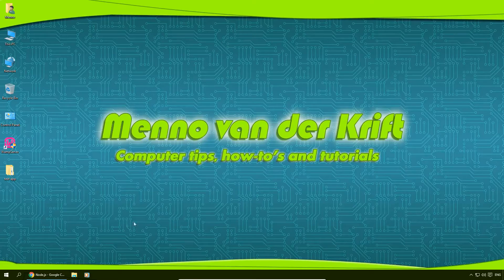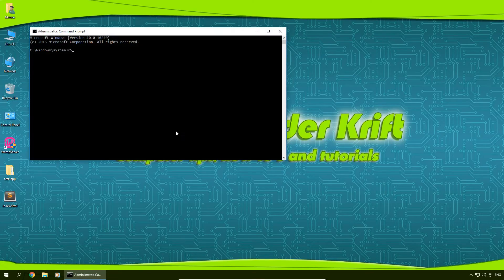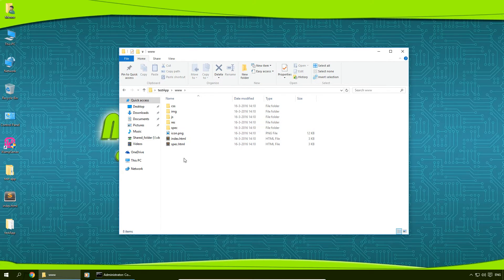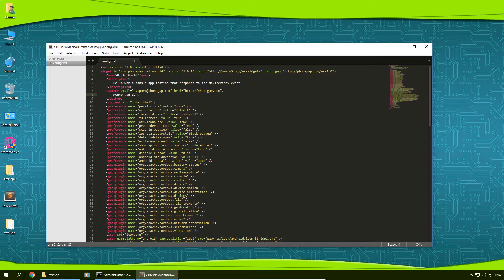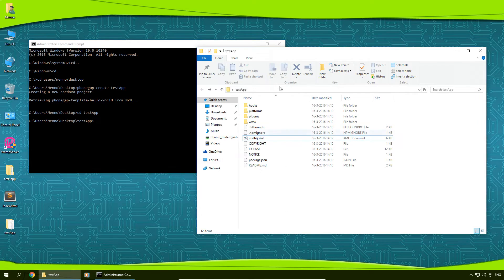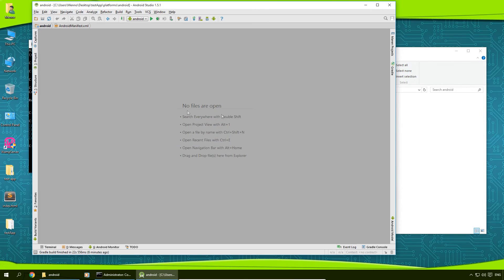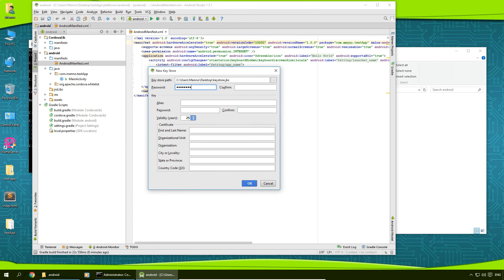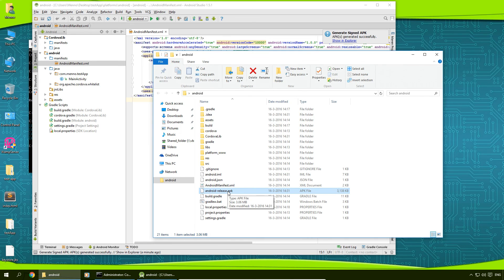Make an Android app with Phonegap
In this video I show how you can create an Android app using Phonegap and Android Studio. You need to have Android Studio installed to create the Android app.

Commands
Go up a folder: cd..
Go to folder: cd [folderName]

Phonegap command used
New project: phonegap create [name]
Android build: phonegap create android